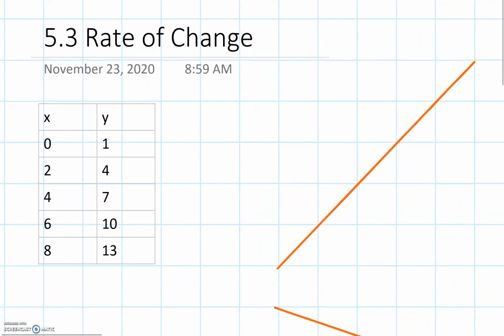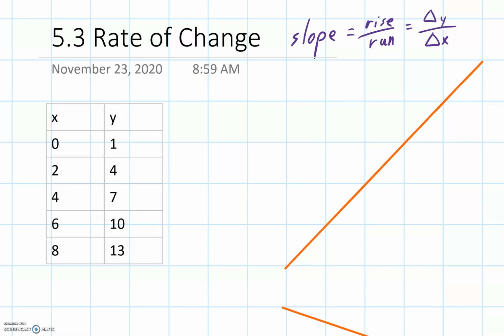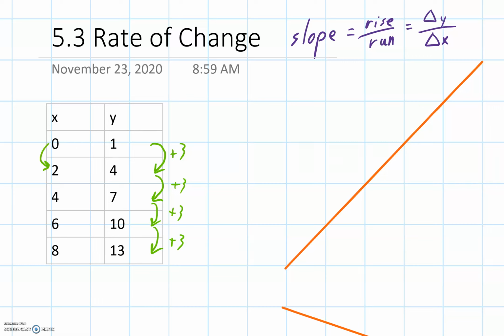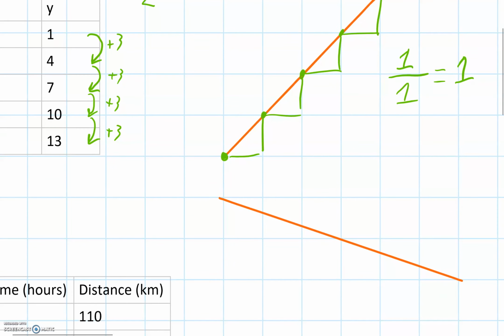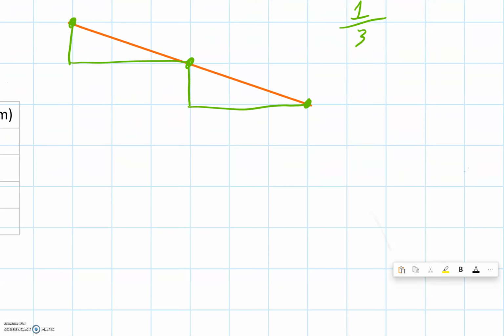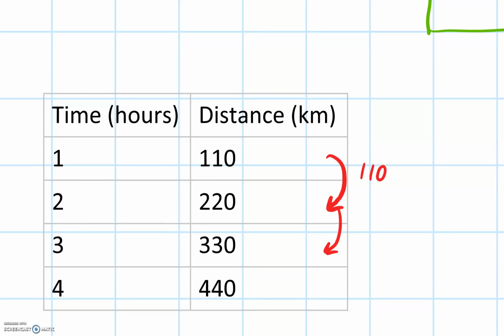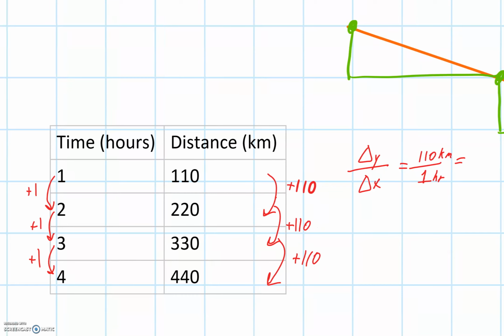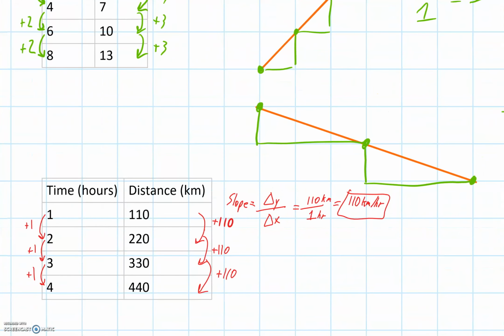5.3 Rate of Change